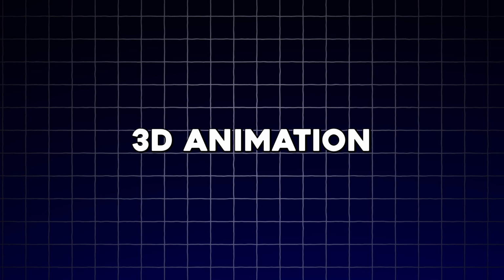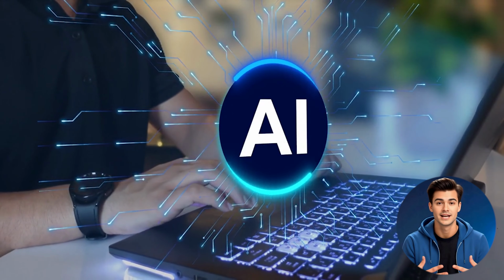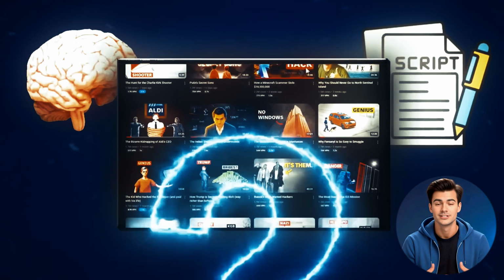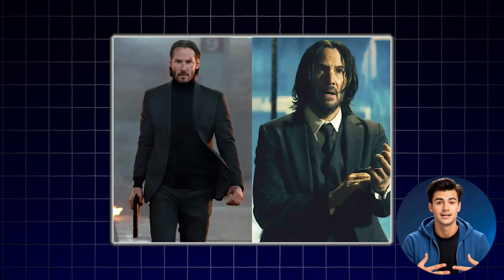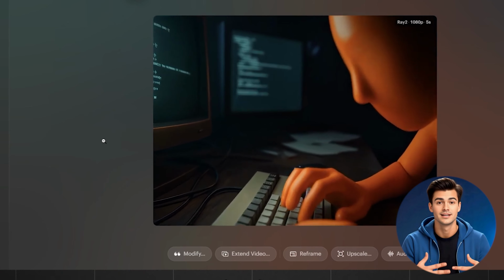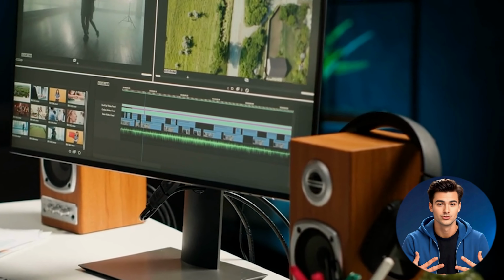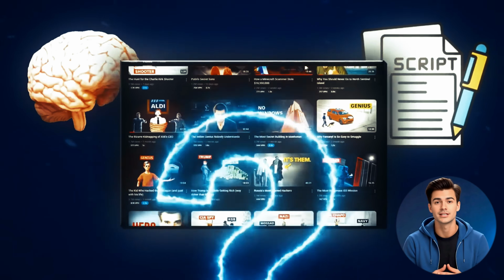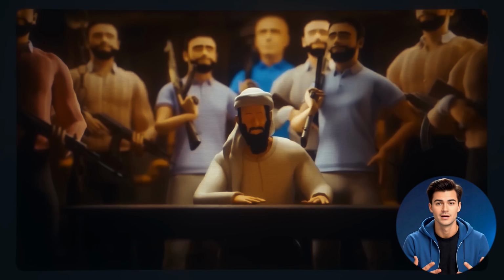How I Create AMAZING 3D Animation Videos Using AI Tools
In this video, I show how I create high-quality 3D animation videos using AI tools, step by step. This is a practical approach that uses AI for scripting, character creation, environments, animation, camera work, lighting, audio, and rendering—allowing you to produce cinematic 3D content without a large team or years of experience.